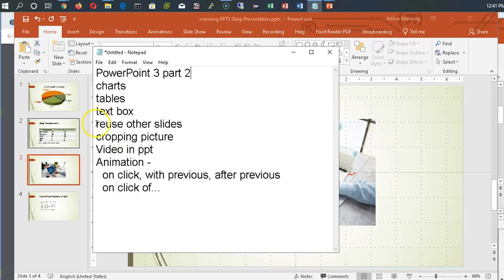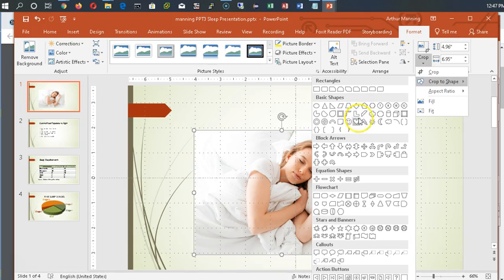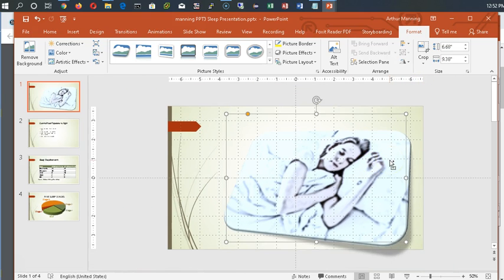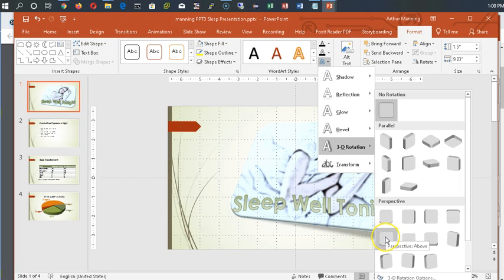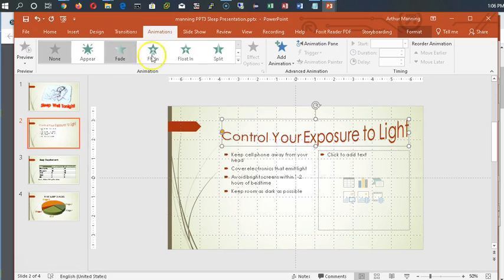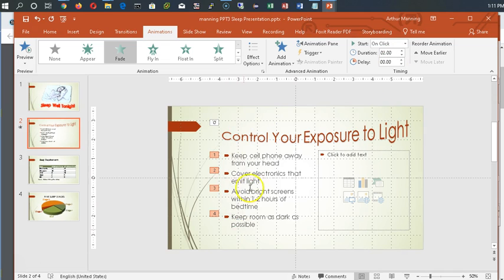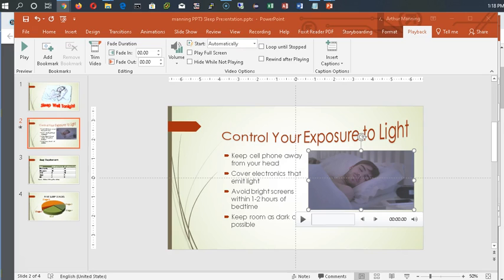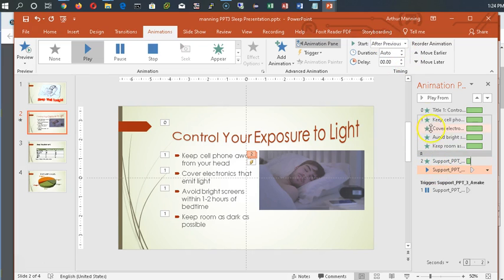200224 cs101 ppt3 part 2